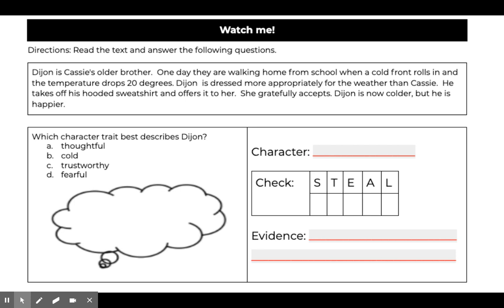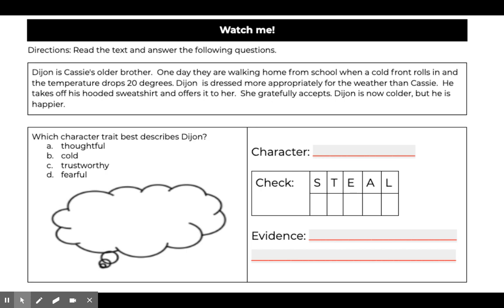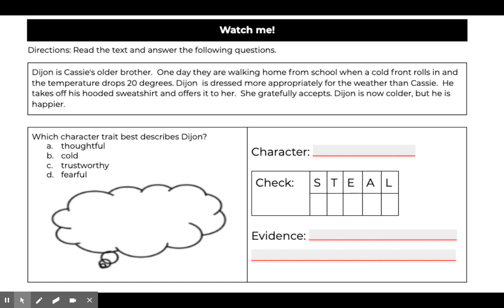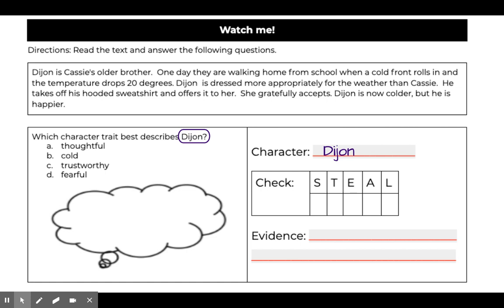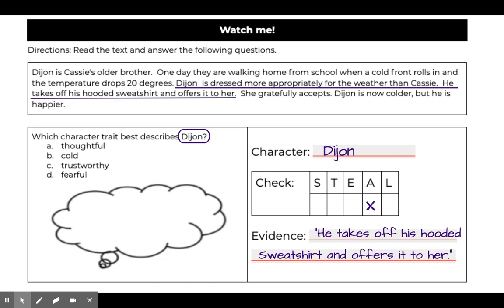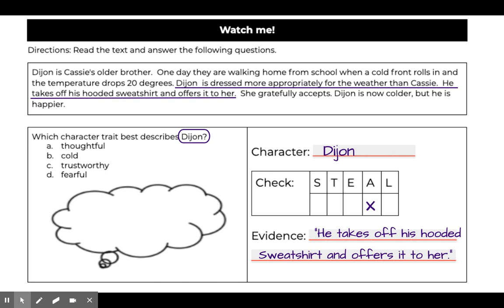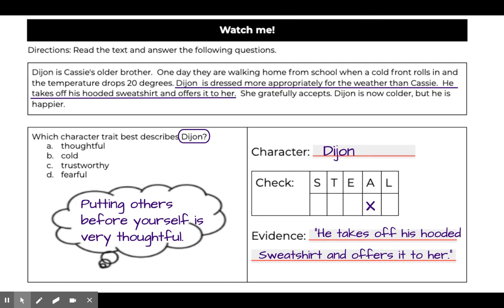Example of Indirect Characterization